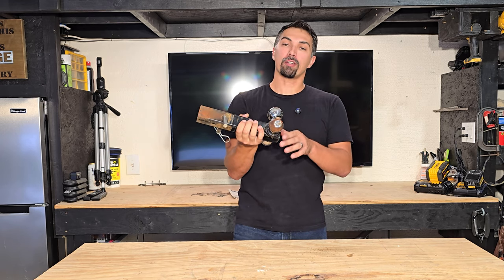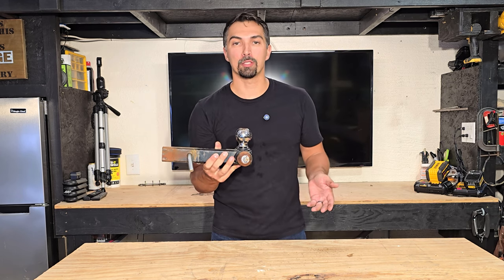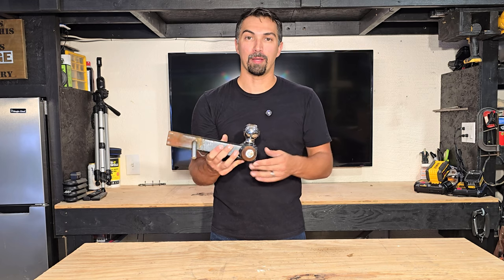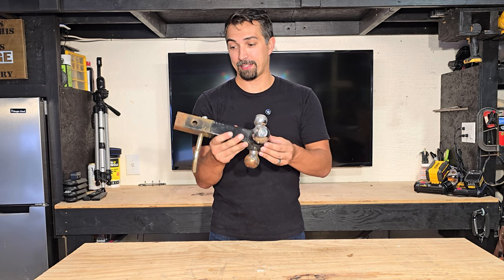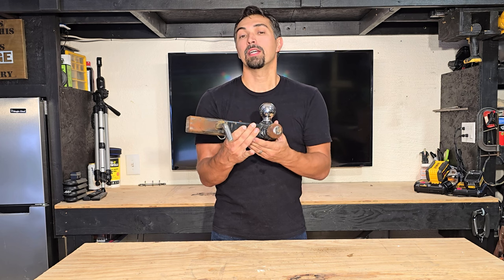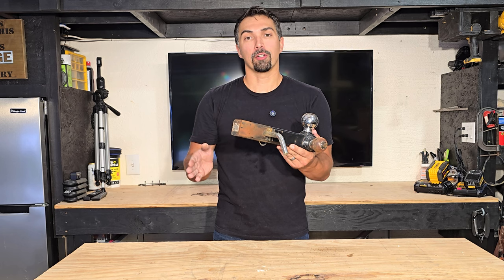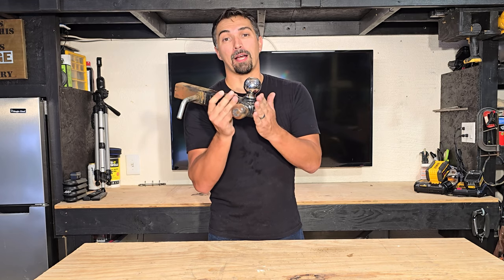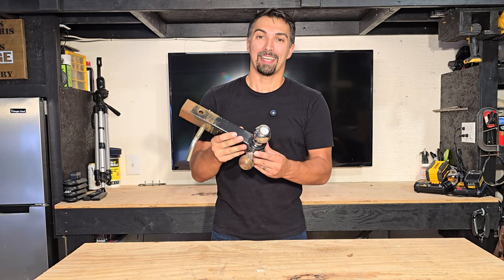STOP Wasting Money on Multiple Hitches!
CURT 45651 Multi-Ball Trailer Hitch Ball Mount, 1-7/8, 2, 2-5/16-Inch Balls, Fits 2-1/2-Inch Receiver, 14,000 lbs on AMAZON

Amazon Storefront